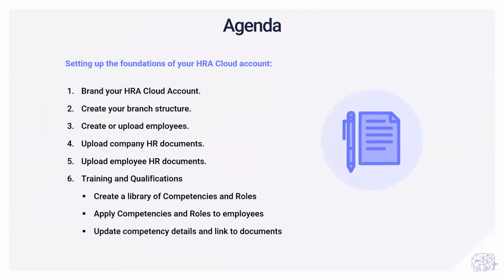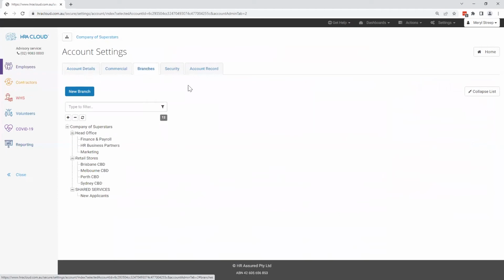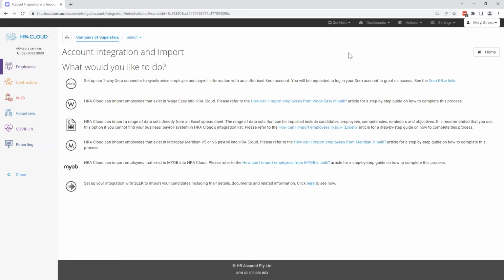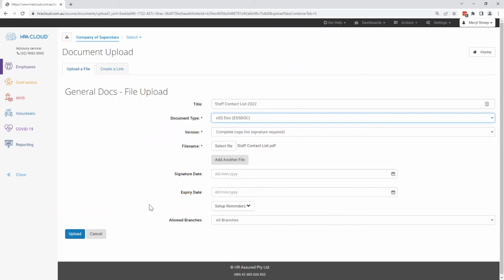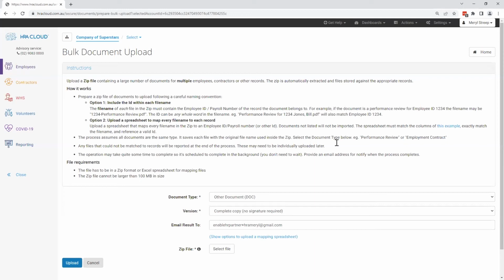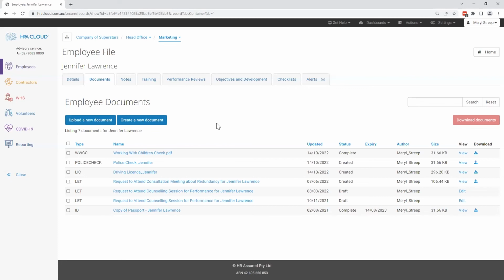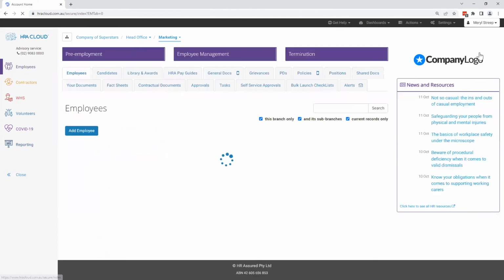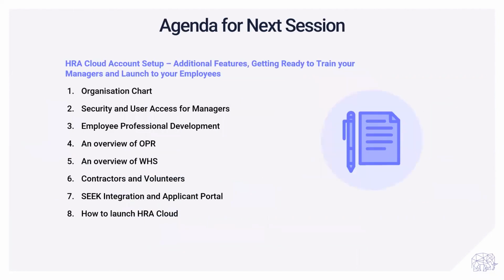Training Session 2 - HRA Cloud Account Setup - Getting you up and running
The first steps to getting your HRA Cloud Account up and running.

Audience - Account Administrators.